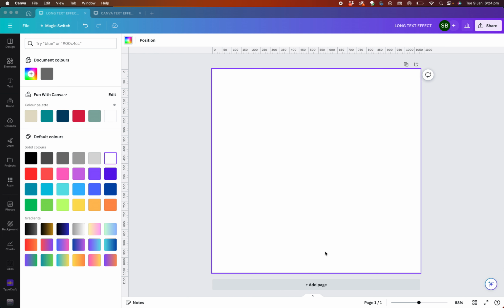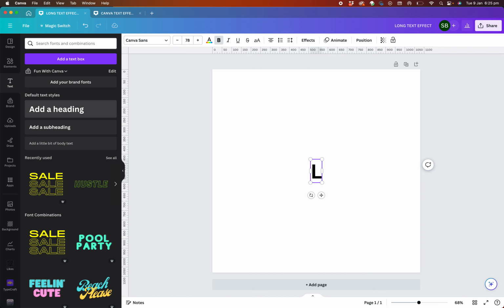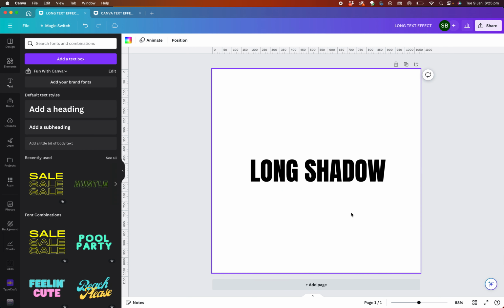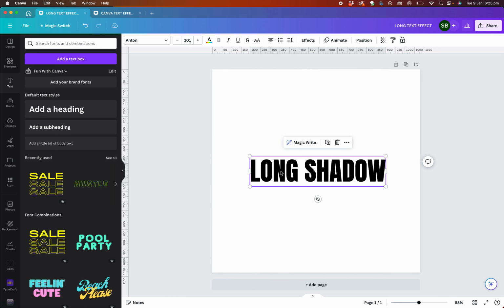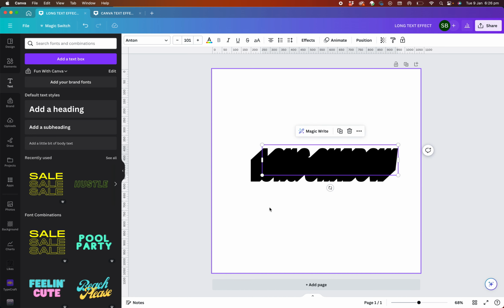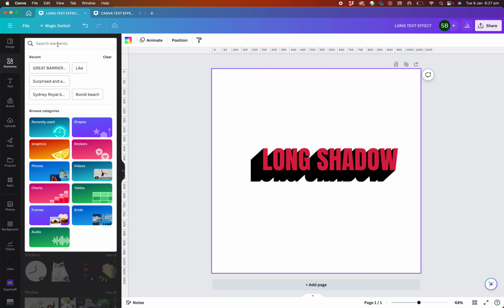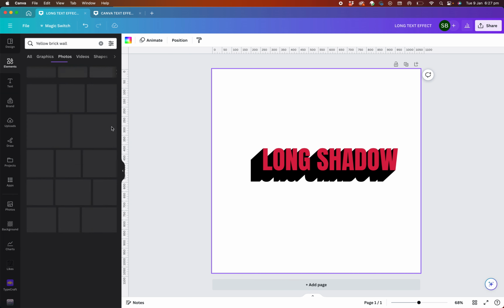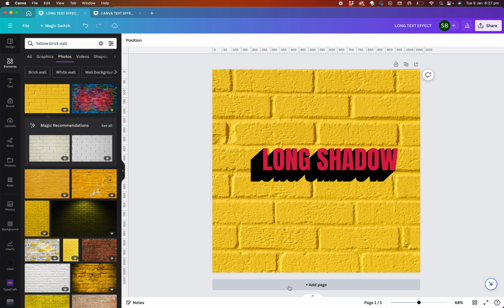Mastering Canva's Long Shadow Text Effect: Step-by-Step Tutorial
Welcome to the Fun With Canva YouTube Channel, your go-to destination for all things Canva!

Join us as we explore the world of Canva typography effects, focusing specifically on the long shadow text effect. Whether you're a beginner or looking to refine your skills, this tutorial is designed to make the process simple and straightforward.

Whether you're new to Canva or looking to brush up on your skills, our Canva Tutorial for Beginners 2024 series and Canva Tips and Tricks 2024 series have you covered.